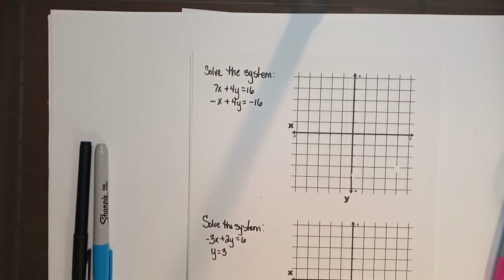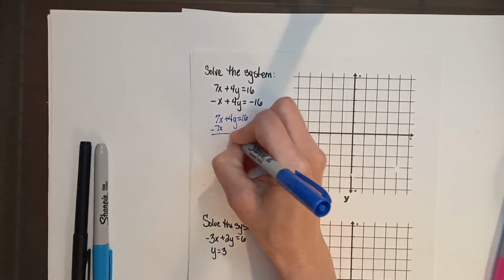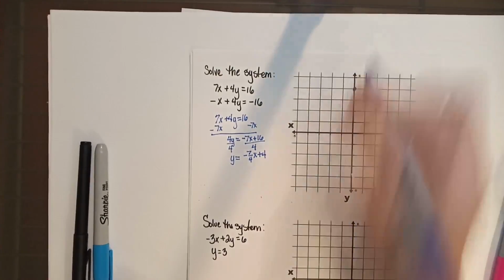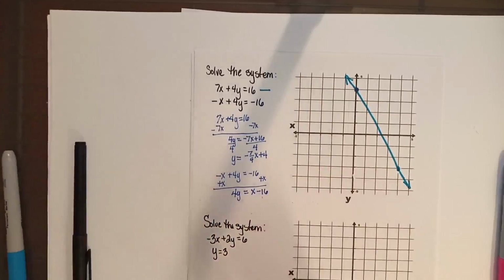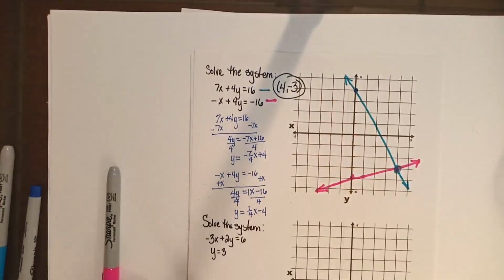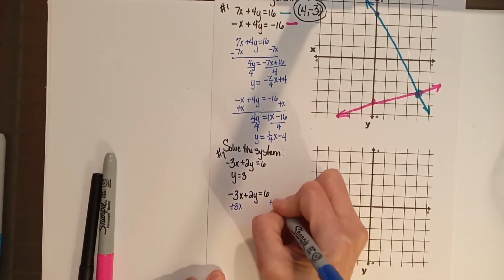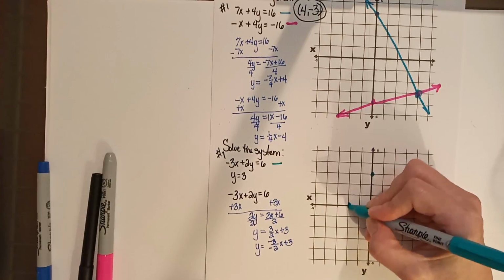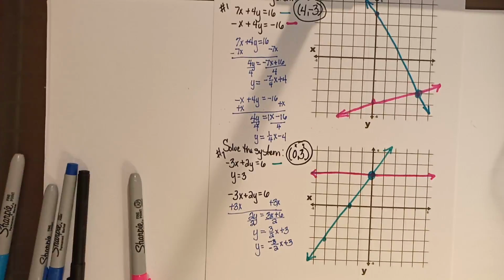Solving Systems in Standard Form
Hello class, today we will be solving systems of equations in standard form.